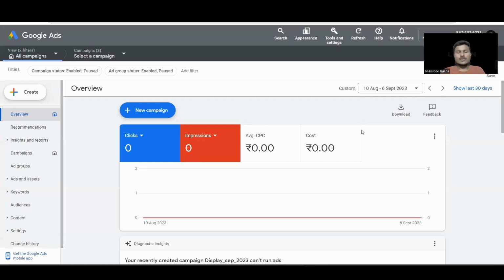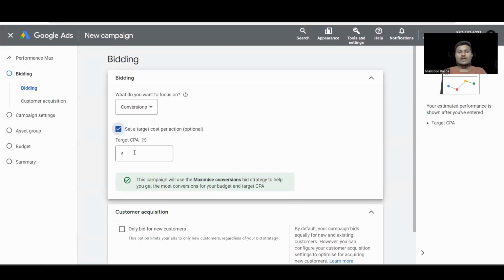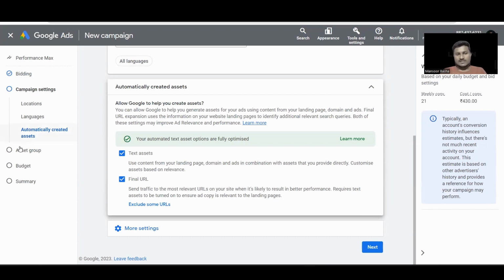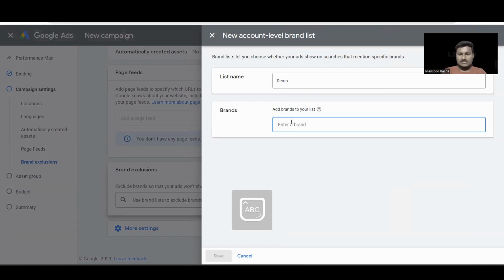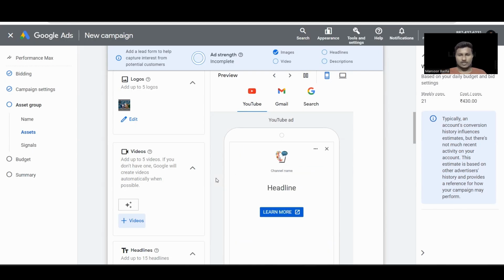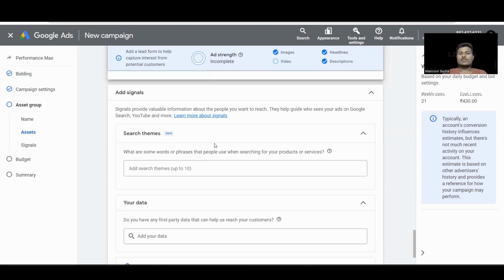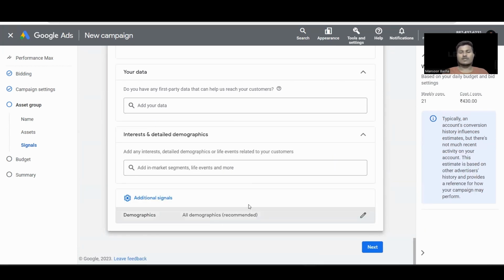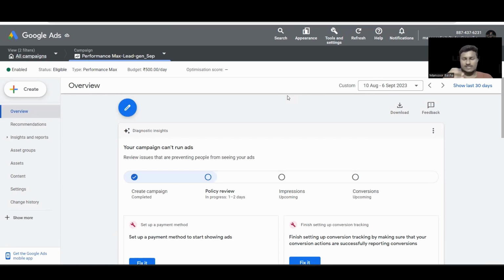How to set up performance max campaign | how to setup Ad signals - 2023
How to configure performance max campaign set by step and how to create Ad signals

Google Ads
Performance max
Digital Marketing
Campaign setup